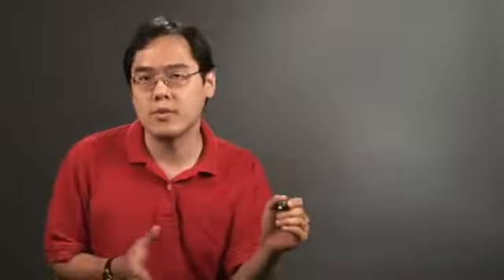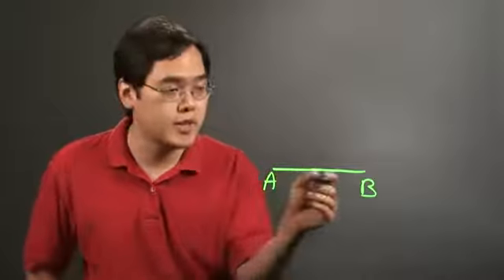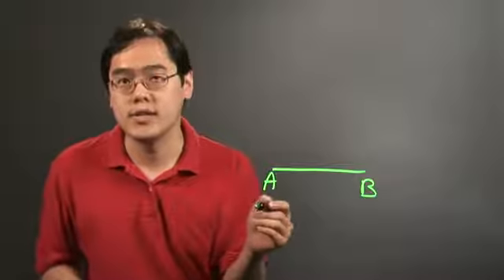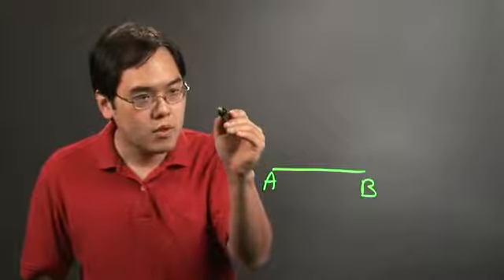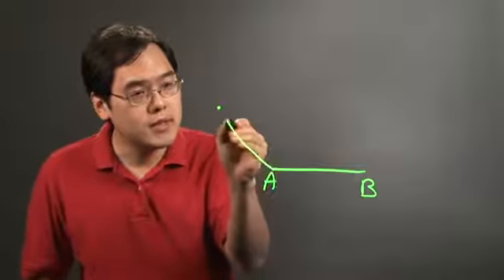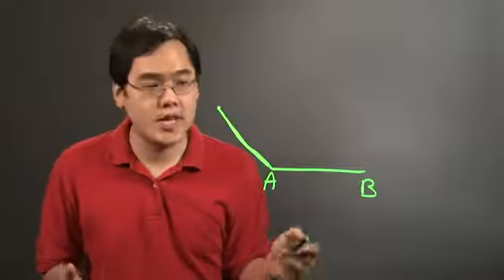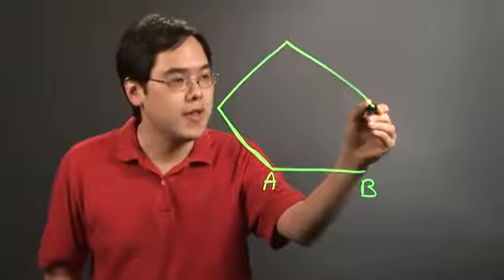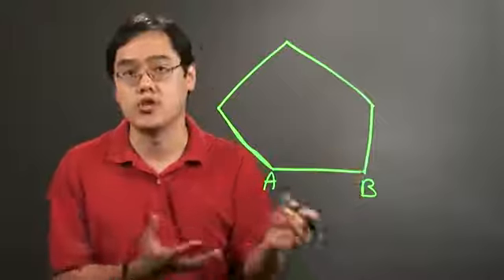How to Make a Pentagon With a Protractor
How to Make a Pentagon With a Protractor. Part of the series: Math Instruction. Making a pentagon with a protractor is easy, so long as you follow a few basic, easy to manage steps. Make a pentagon with a protractor with help from a longtime mathematics educator in this free video clip.